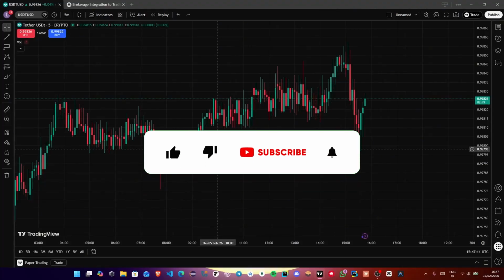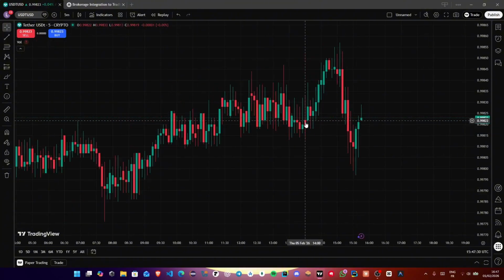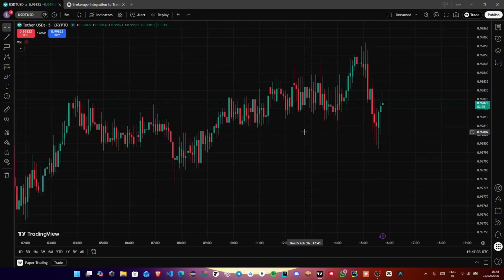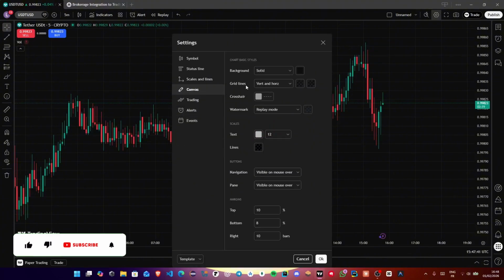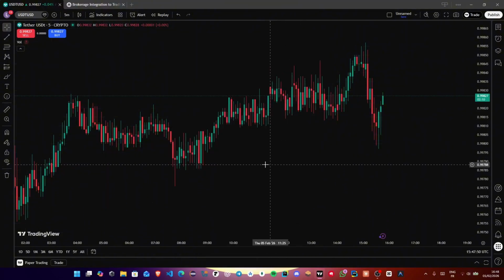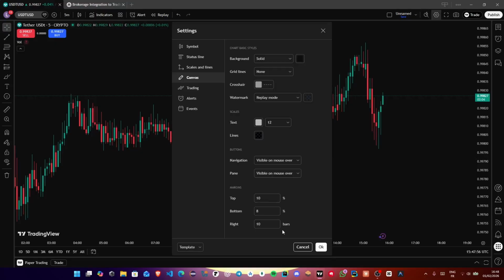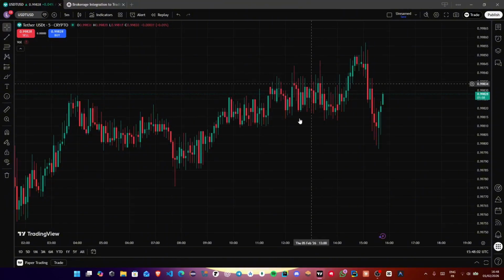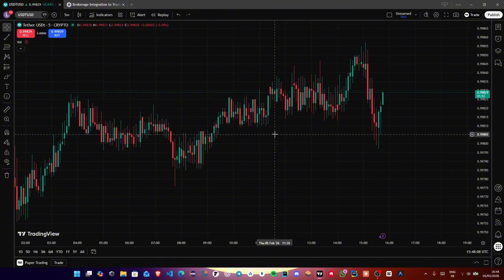How to Remove Lines from TradingView (FULL GUIDE) 2026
In this video, I’ll show you how to remove lines from TradingView using a full, step-by-step guide in 2026. This complete tutorial explains how to delete trend lines, horizontal and vertical lines, drawings, indicators, and all chart objects at once. You’ll also learn how to hide drawings temporarily, lock/unlock objects, and reset your chart to a clean layout. If your TradingView chart is cluttered with lines and drawings and you want a clean workspace again, this guide will walk you through every method clearly.